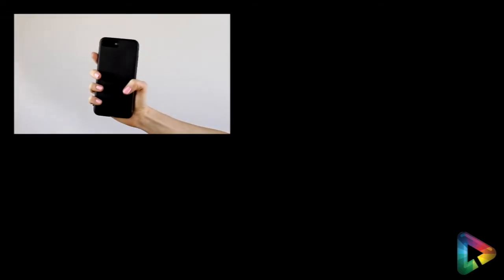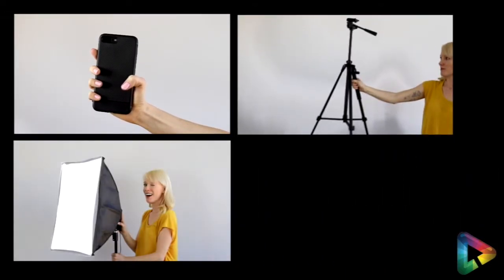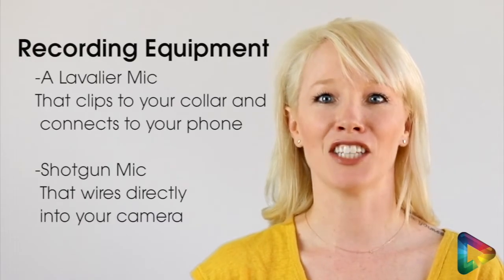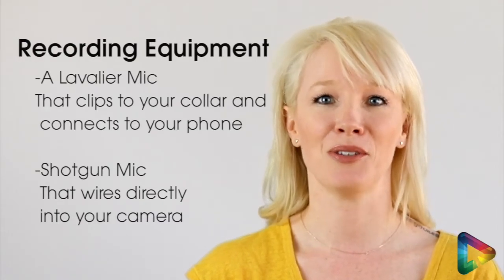AUDITION MAGIC - SELF TAPE AUDITIONS- TIP #1 Equipment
AUDITION MAGIC SELF TAPE AUDITIONS VIDEO SERIES
TIP #1 EQUIPMENT
In this video we cover the equipment you need to complete a successful self tape.